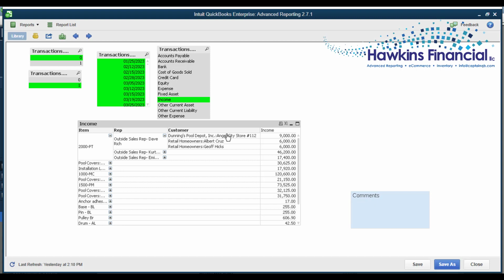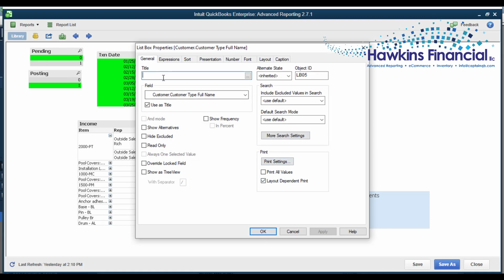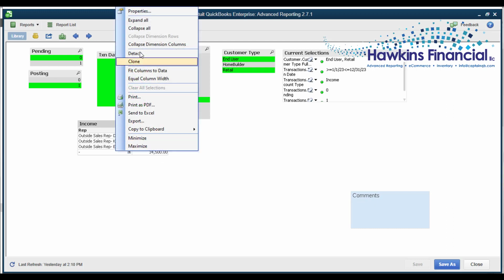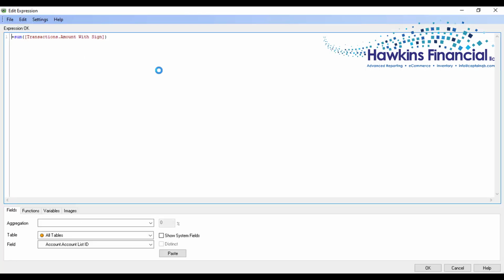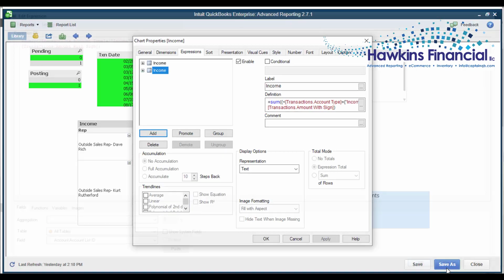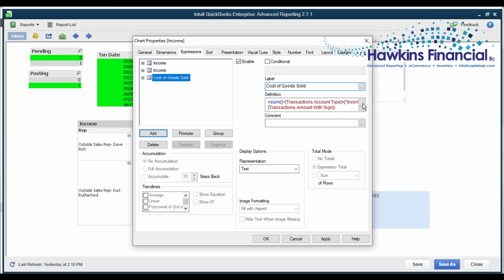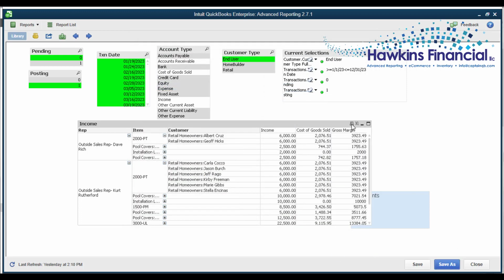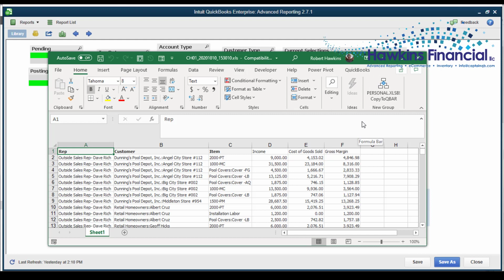3. QuickBooks Advanced Reporting: More Advanced Filters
Video 3 of 3 showing how to add and use filter boxes and filters in Expressions in QuickBooks Advanced Reporting (QBAR).  In this video, we add a filter box for [Customer.Customer Type] and learn how to make multiple selections in a QuickBooks Advanced Reporting filter box.  We then copy our Income Expression and add a statement within the new Expression so the Expression only sums [Transactions.Amount With Sign] for [Transactions.Account Type] = "Income".  We then copy this Expression to create a Cost of Goods Sold Expression by changing Transactions.Account Type] = "Income" to Transactions.Account Type] = "Cost of Goods Sold".  Finally, we create a Gross Margin Expression by referencing our Income and Cost of Goods Sold Expressions in a third Expression.  We then output the QuicBooks Advanced Reporting Pivot Table to Excel.